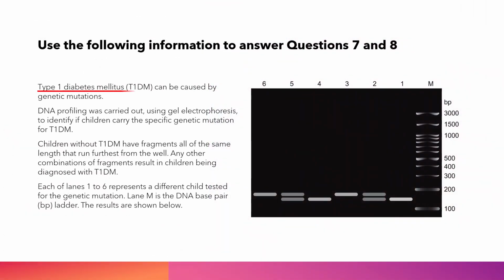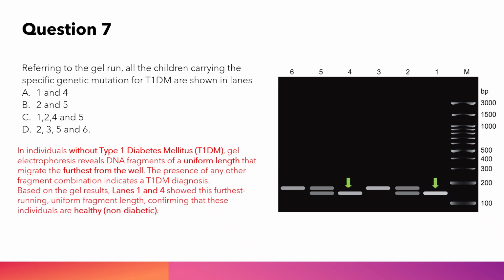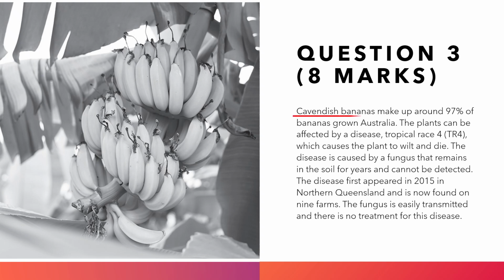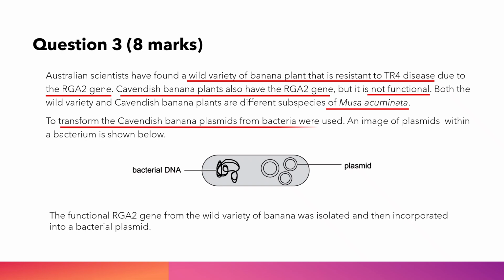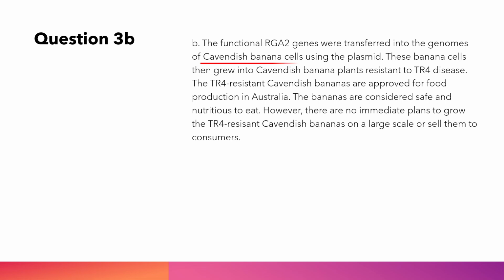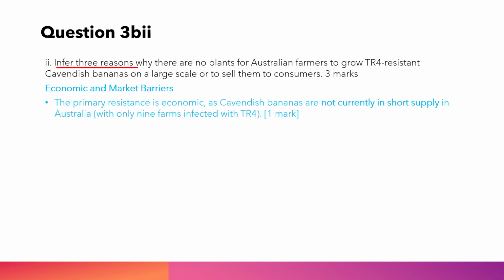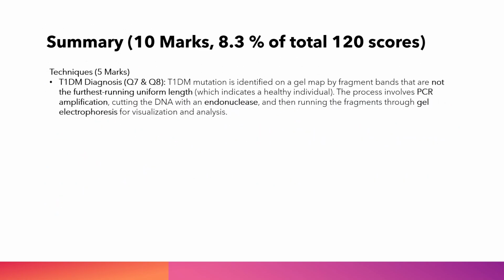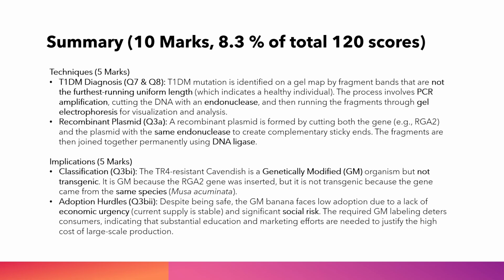2025 NHT Biology DNA manipulation techniques and applications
Summary (10 Marks, 8.3 % of total 120 scores)
Techniques (5 Marks)
T1DM Diagnosis (Q7 & Q8): T1DM mutation is identified on a gel map by fragment bands that are not the furthest-running uniform length (which indicates a healthy individual). The process involves PCR amplification, cutting the DNA with an endonuclease, and then running the fragments through gel electrophoresis for visualization and analysis.
Recombinant Plasmid (Q3a): A recombinant plasmid is formed by cutting both the gene (e.g., RGA2) and the plasmid with the same endonuclease to create complementary sticky ends. The fragments are then joined together permanently using DNA ligase.

Implications (5 Marks)
Classification (Q3bi): The TR4-resistant Cavendish is a Genetically Modified (GM) organism but not transgenic. It is GM because the RGA2 gene was inserted, but it is not transgenic because the gene came from the same species (Musa acuminata).
Adoption Hurdles (Q3bii): Despite being safe, the GM banana faces low adoption due to a lack of economic urgency (current supply is stable) and significant social risk. The required GM labeling deters consumers, indicating that substantial education and marketing efforts are needed to justify the high cost of large-scale production.